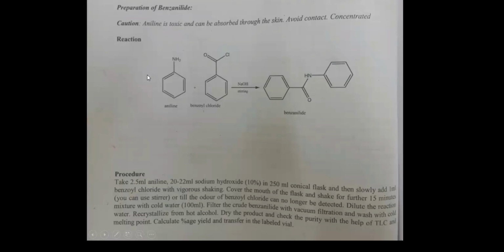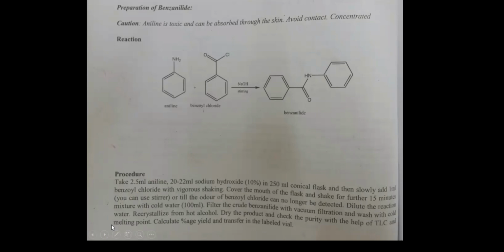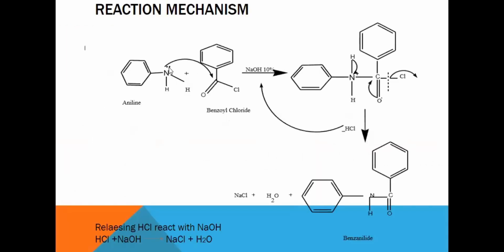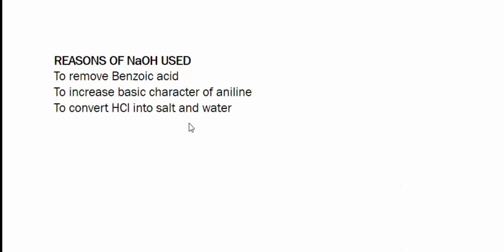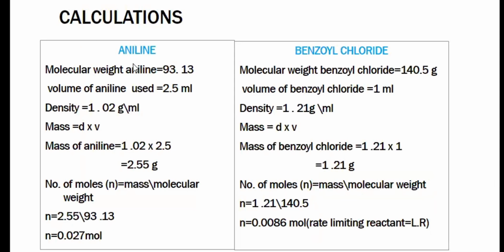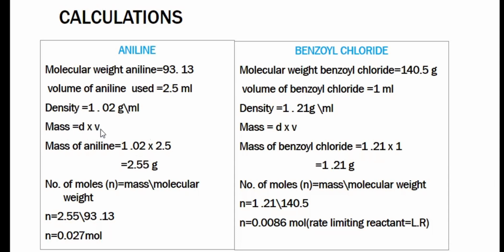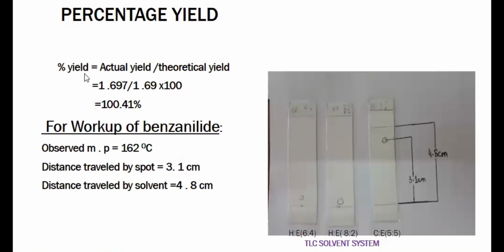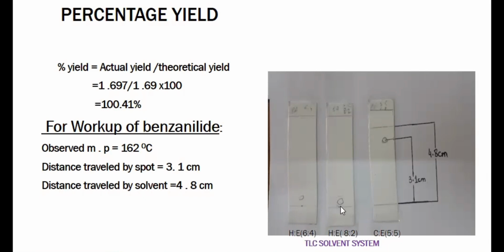Synthesis of Benzanilide | Complete Lecture | By Dr. Shazia